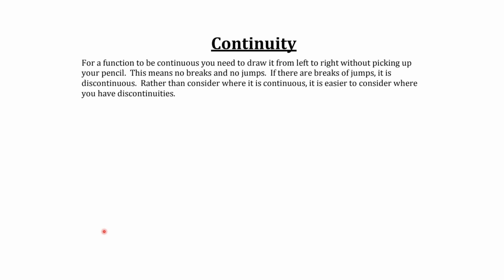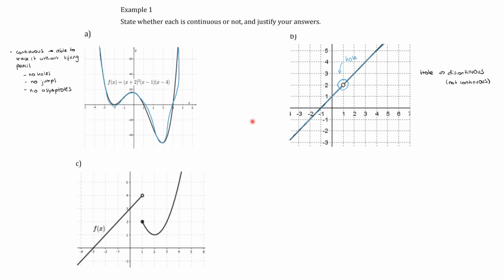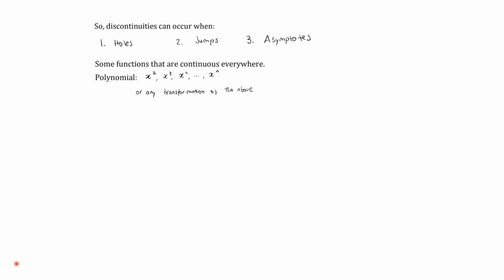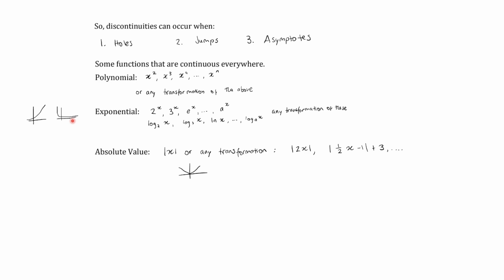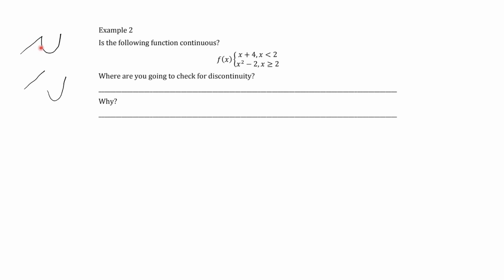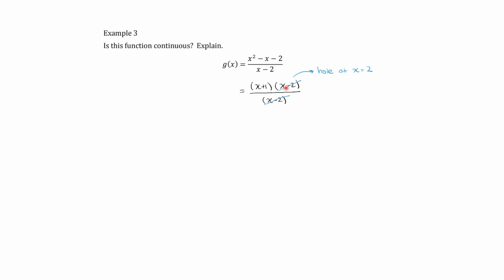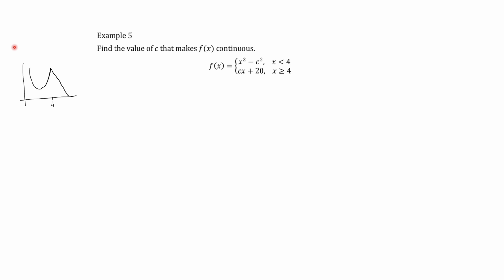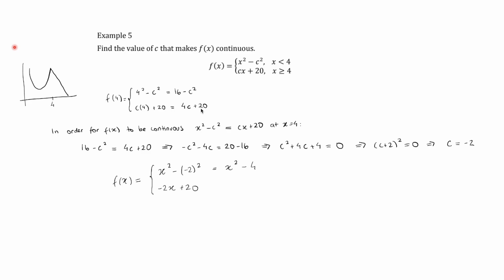1.5 Continuity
Welcome to our math tutorial on the continuity of functions! In this video, we'll explore what it means for a function to be continuous, why it's essential in calculus, and how to determine if a function meets the criteria for continuity at a given point.

🔍 What You'll Learn:
- Defining Continuity: We'll break down the three key conditions for a function to be continuous at a point: it must be defined, the limit must exist, and the limit must equal the function's value.
- Types of Discontinuities: Discover the different types of discontinuities—removable, jump, and infinite—and learn how to identify them with examples.
- Visual Intuition: We'll use graphs to visually illustrate continuity and discontinuity, helping you to understand the concepts intuitively.

💡 Why This Matters: Understanding continuity is fundamental for studying calculus, particularly when working with limits and derivatives. It forms the backbone of many important concepts in mathematics and helps us analyze the behaviour of functions.

Join us on this journey to mastering the continuity of functions—watch now and build a solid foundation for your calculus studies! 🚀